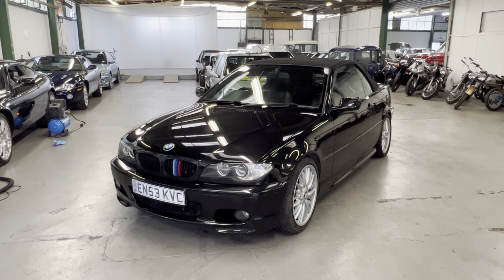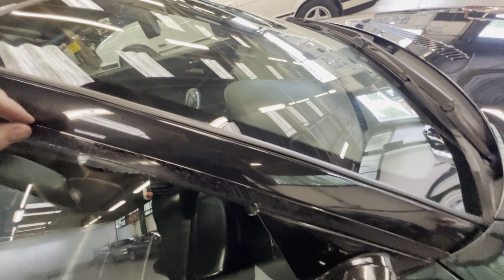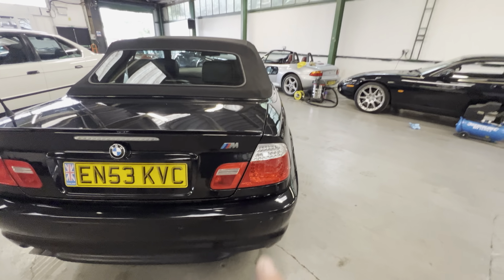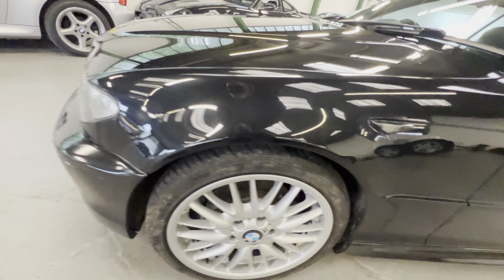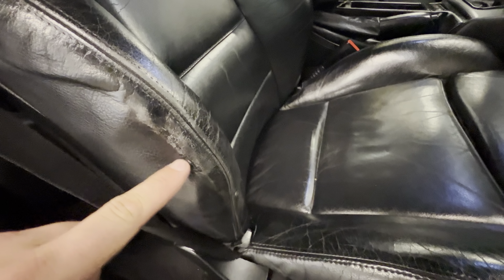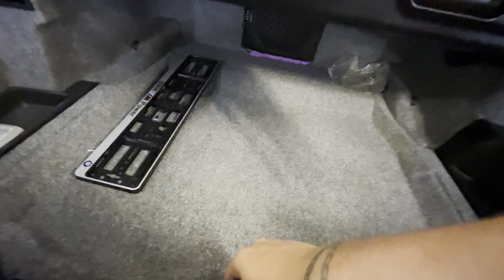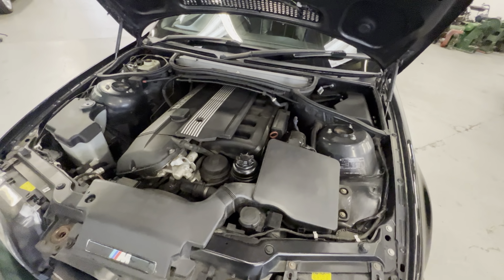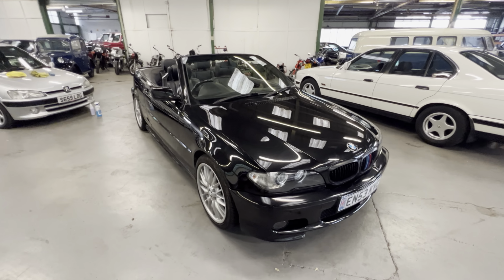BMW 320 Cabriolet